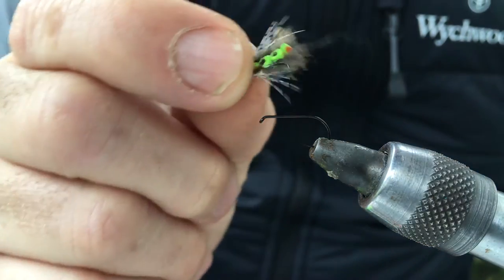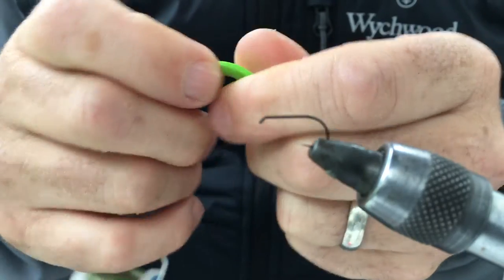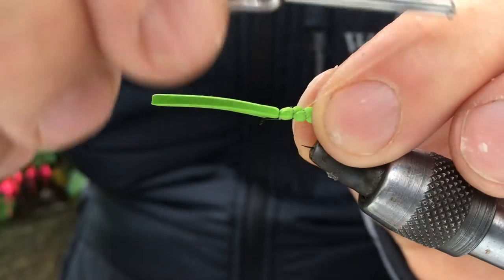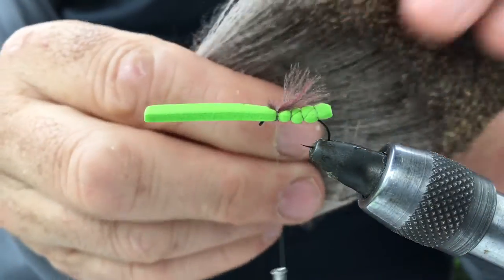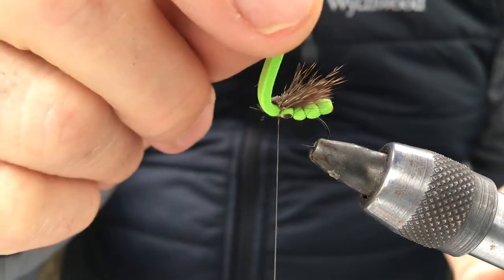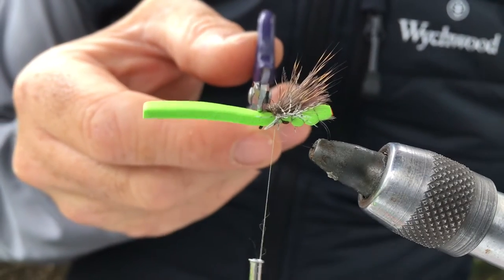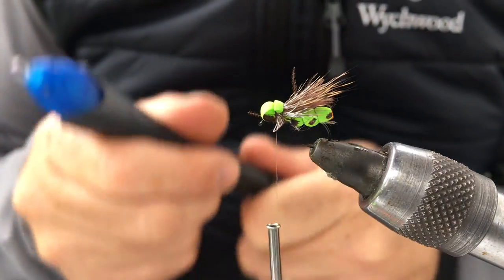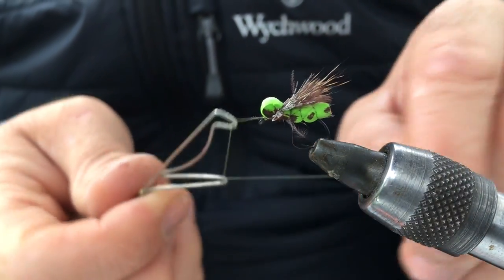Foam Caddis Fly (with glow)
Foam Caddis dry fly.. Great in hatch or speculating .. Sits high on film.. Great for night fishing with added glow powder